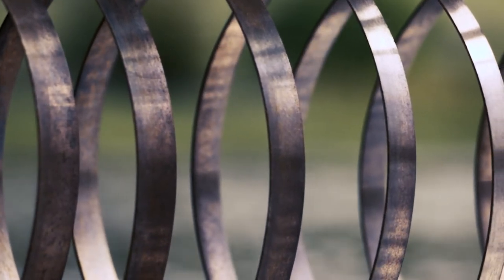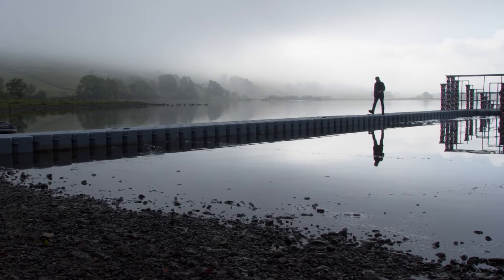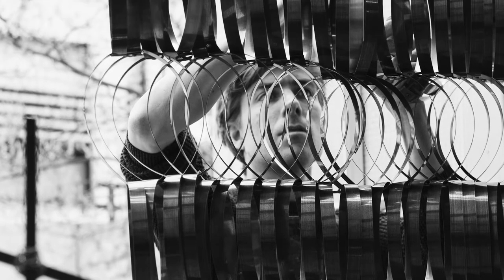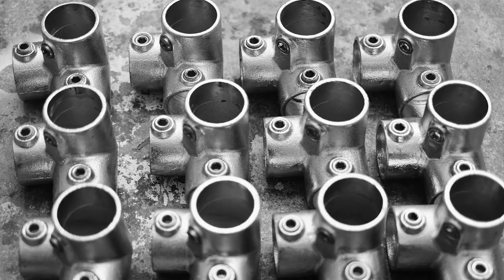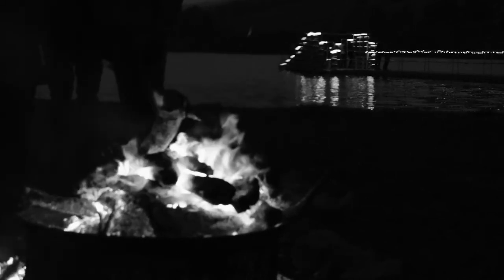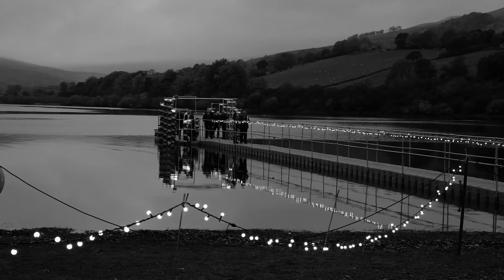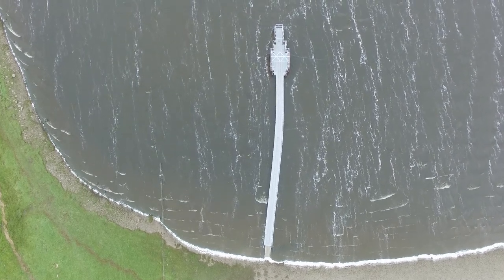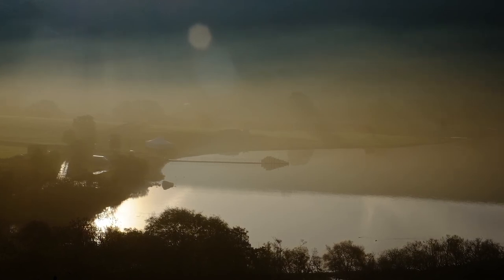SPEAR - A film by David Murphy & Peter Spence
A short film telling the story of one of the Yorkshire Dales' most daring and imaginative outdoor art installations.  Taking place on lake Semerwater during Autumn 2016, SPEAR was a temporary project by artist David Murphy, commissioned by the Dales Countryside Museum and Arts&Heritage, UK.